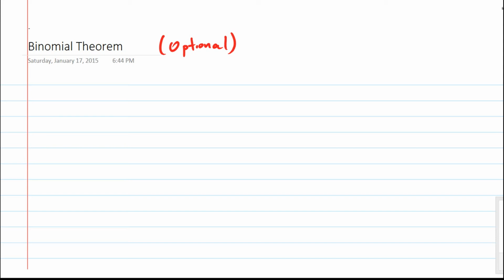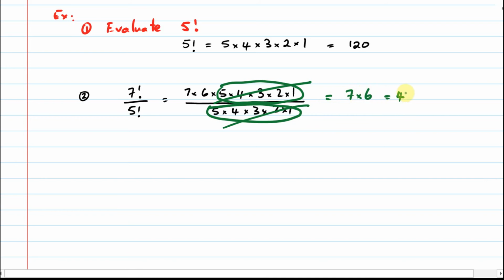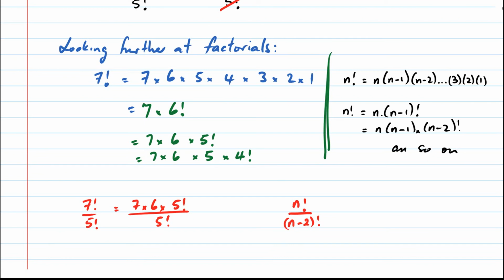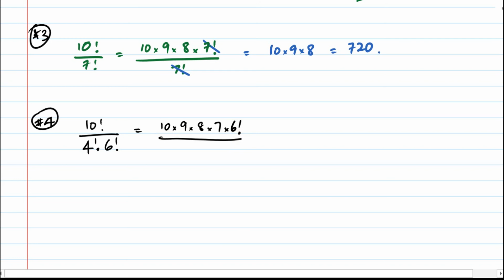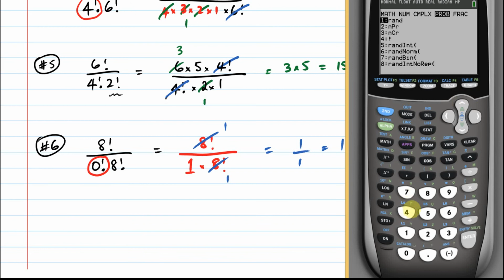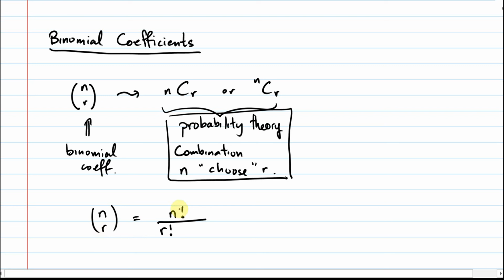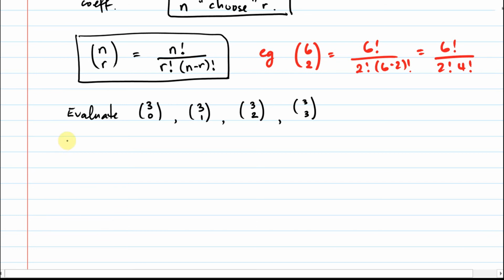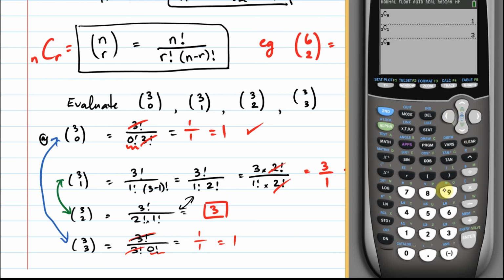Topic 6E: Factorials and Binomial Coefficients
Factorial notation and Binomial Coefficient